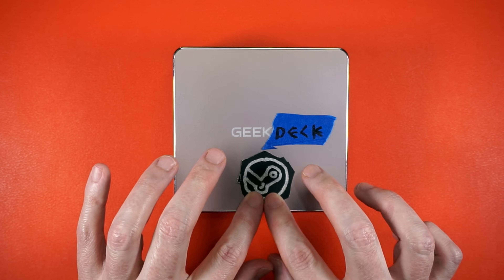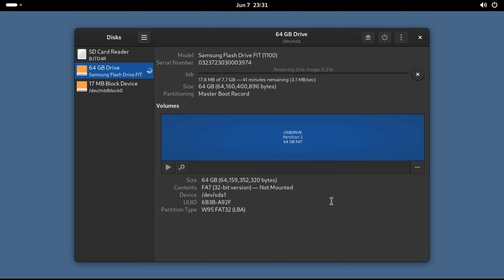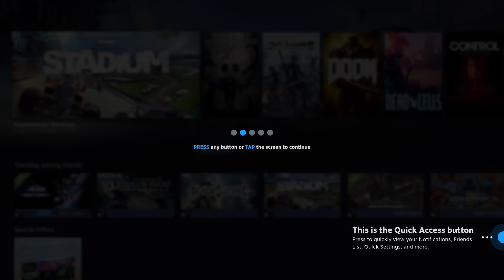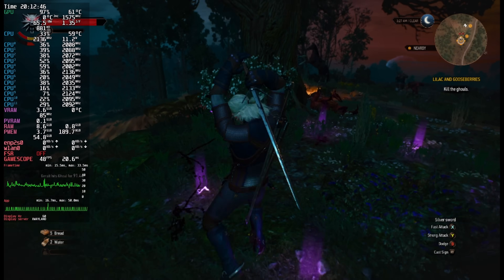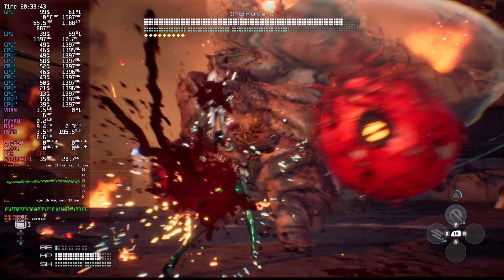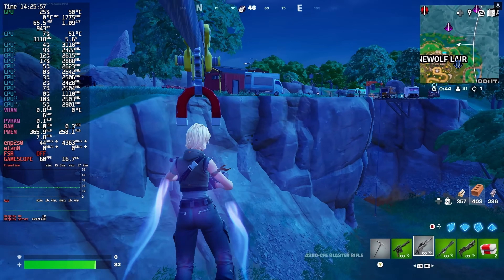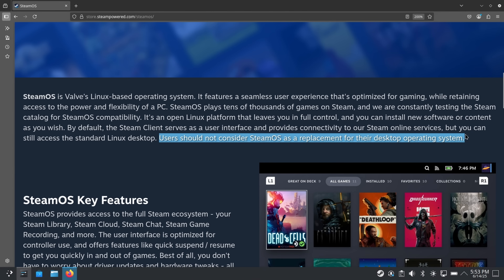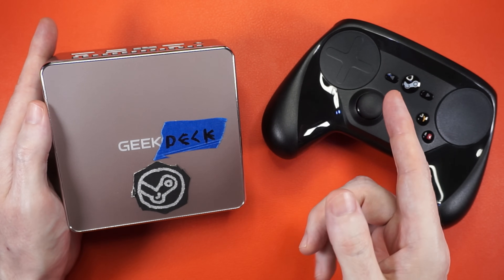I wanted a Steam Deck for the living room... so I made one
The plan is simple. Find out what it takes to install SteamOS on the GEEKOM A5, poke at the hardware, and feed it a few games. And yeah, it better work with the Steam Controller.

GEEKOM A5 on Amazon [US]

GEEKOM A5 on Amazon [DE]

Steam Controller on eBay

LINKS

TIMESTAMPS

00:00 Intro
00:09 SteamOS soft launch
00:21 System specs
00:31 Hardware and software checklist
00:44 Steam controller
00:52 Downloading SteamOS
01:05 Extracting the archive
01:14 Writing the SteamOS image to USB flash drive
01:24 Disabling Secure Boot
01:26 Setting boot priority
01:31 First boot
01:37 SteamOS KDE desktop
01:40 Installing SteamOS to NVMe drive
02:00 Booting SteamOS
02:06 Initial setup
02:24 Logging into Steam
02:37 System settings
02:42 Pairing bluetooth devices
02:51 2.4 and 5 Ghz Wi-Fi
02:57 Setting default audio output
03:11 SD card reader
03:15 Attaching external storage
03:21 SteamOS Quick Settings
03:39 Witcher 3
04:01 Horizon Zero Dawn
04:30 Cyberpunk 2077
04:47 God of War
05:05 Stellar Blade
05:20 Trackmania 2020
05:33 Trackmania 2 Stadium
05:51 Hollow Knight
05:58 Ori
06:04 Dead Cells
06:09 TMNT: Shredders Revenge
06:17 GeForce NOW
06:27 Fortnite
06:47 Steam in-home streaming
07:09 YouTube
07:24 SteamOS Desktop
08:26 Final thoughts

COMMENT BINGO!

[ x ] FREE
[    ] Asking technical questions in the comments instead of the forums

Interfacing Linux is a participant in the Amazon Services LLC Associates Program, an affiliate advertising program designed to provide a means for sites to earn advertising fees by advertising and linking to Amazon properties.